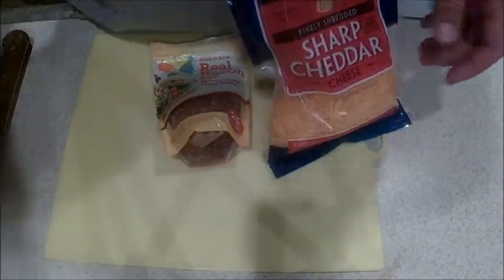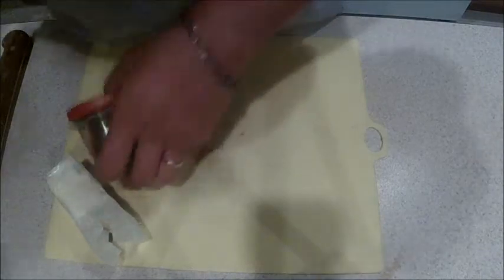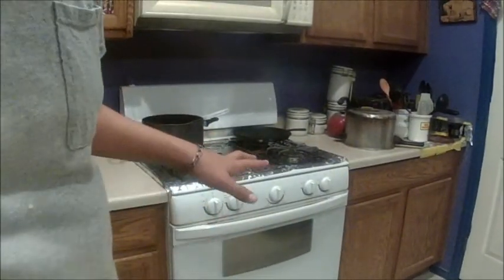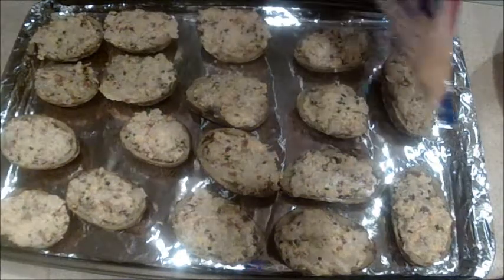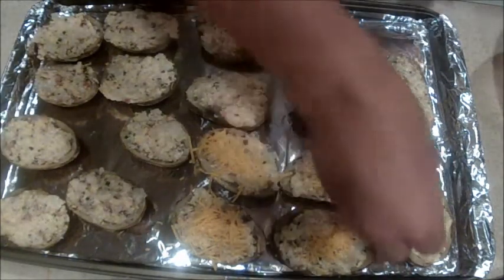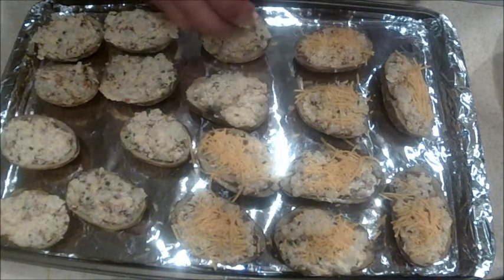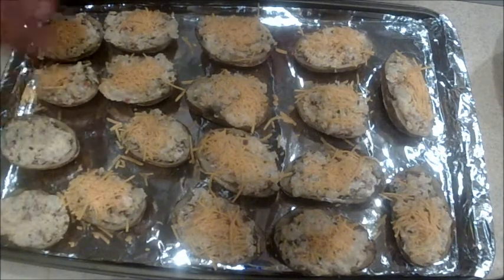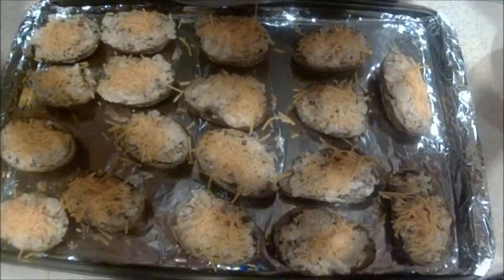Empire Gold Mining Cooking Show #5 Twice Baked Potato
Twice baked potato